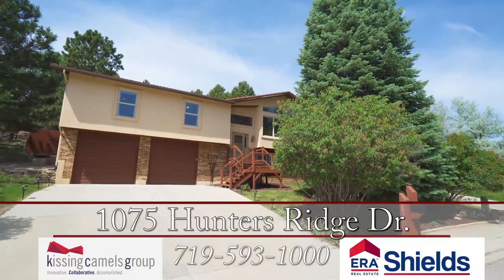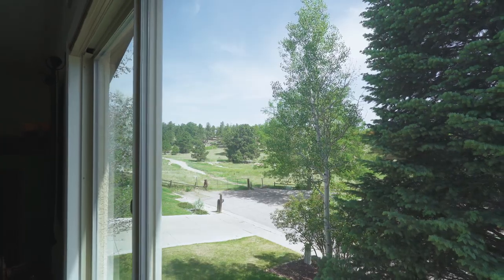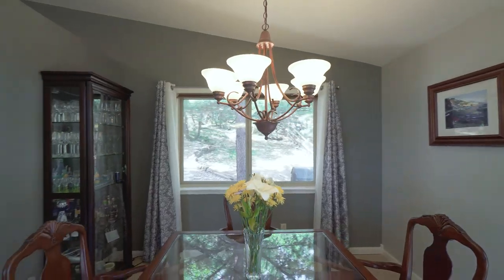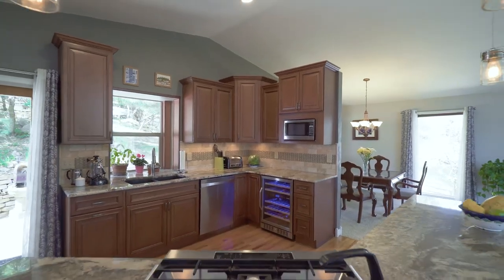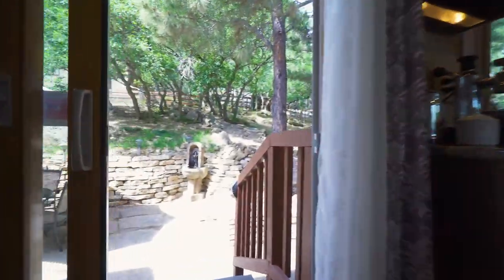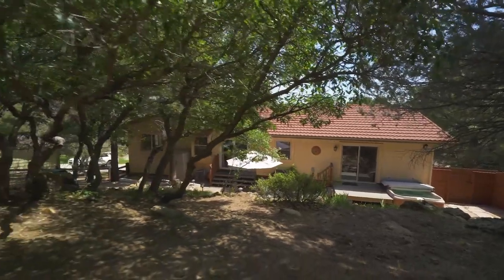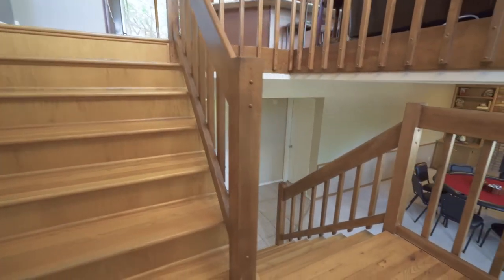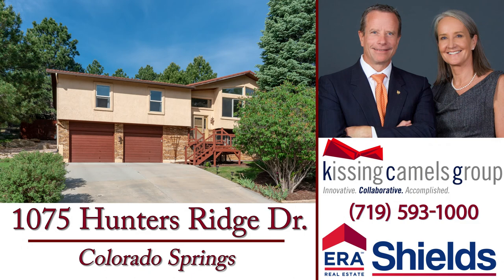1075 Hunters Ridge Dr. | Colorado Springs, CO